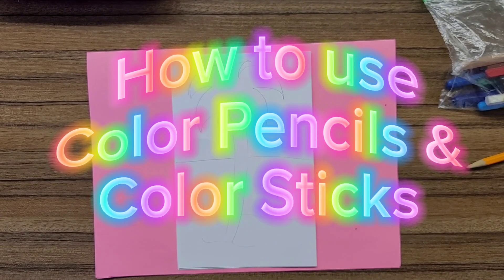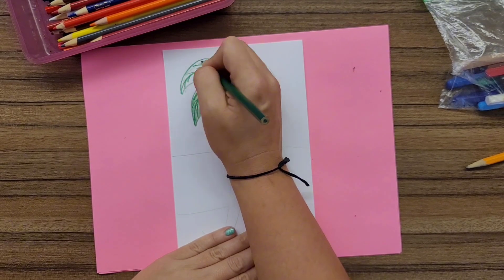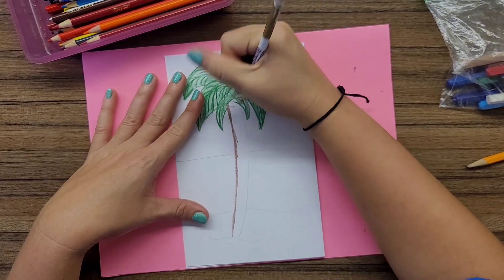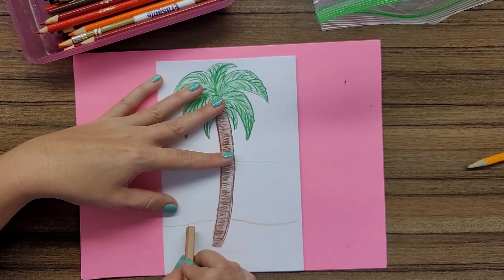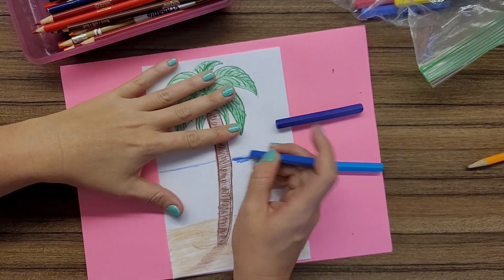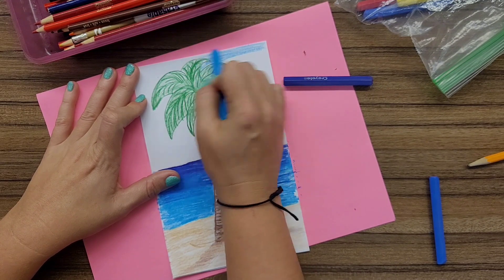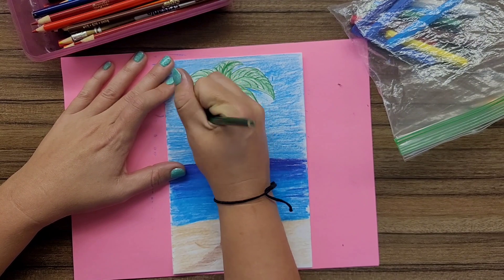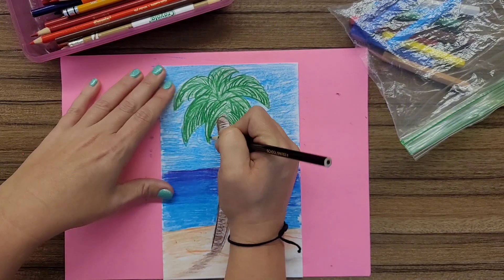How to use color pencils and Crayola Color Sticks. Elementary art lesson homeschool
In this brief video, you will see a review of how to use the color pencils. I show this video in addition to in person instruction. It is a great review or introduction!